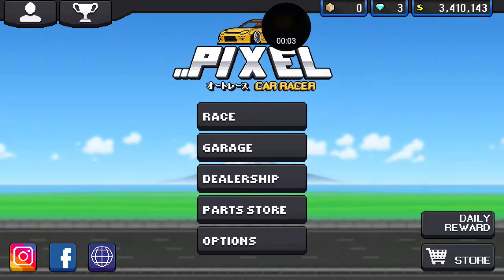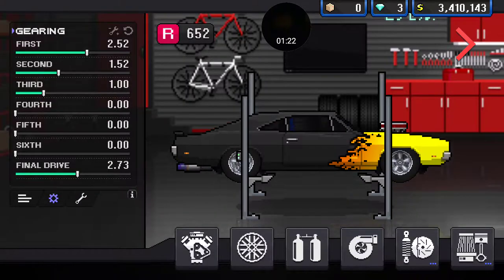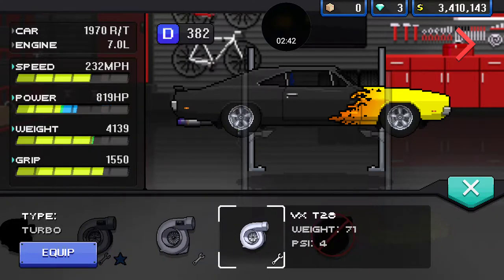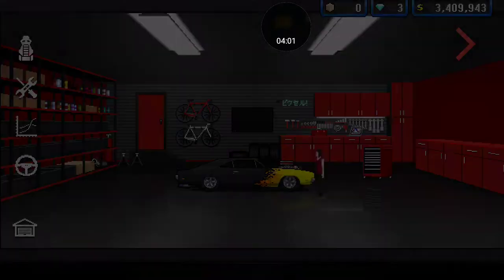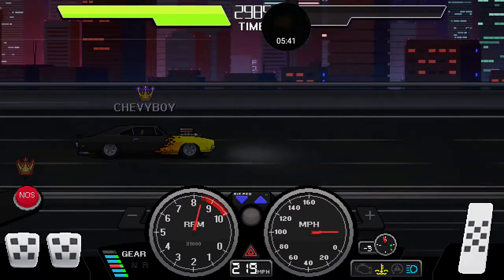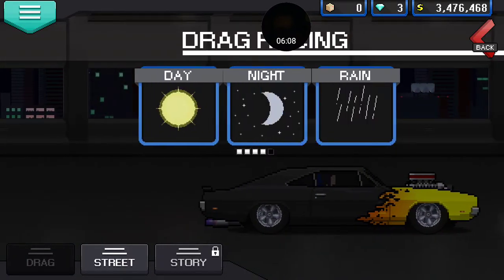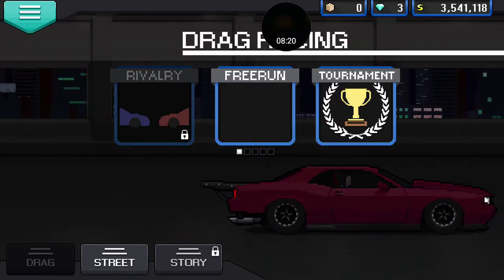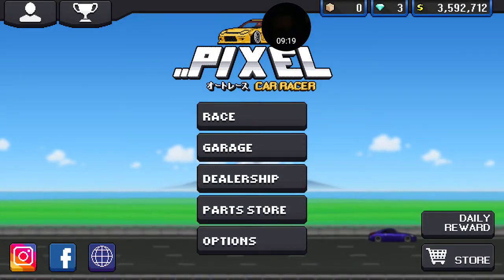Pixel Car Racer | 2018 Dodge Demon! 2000 hp 69 Charger with a 3-speed!